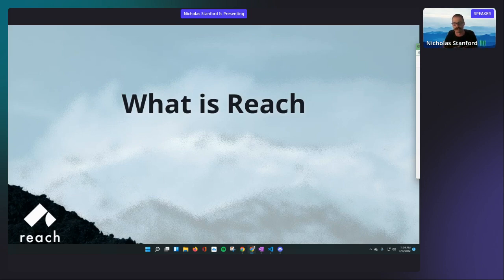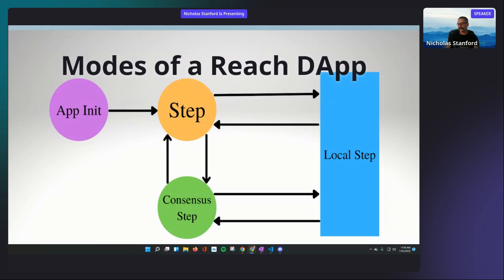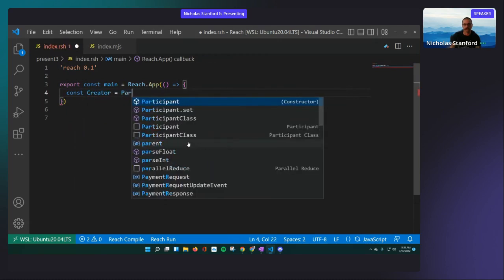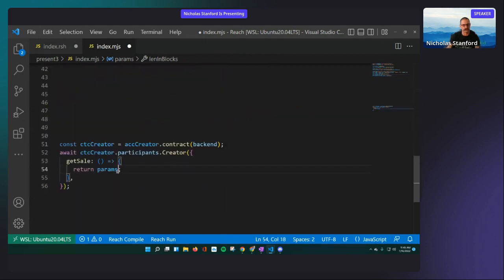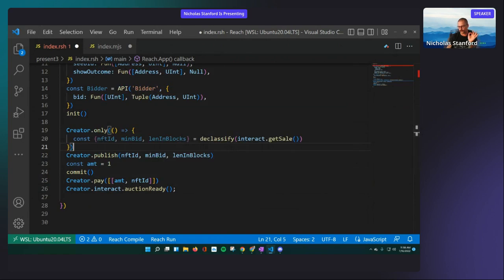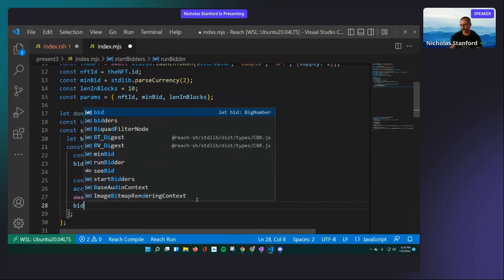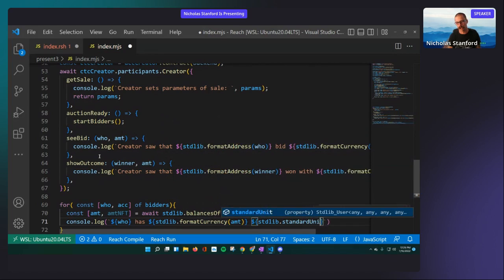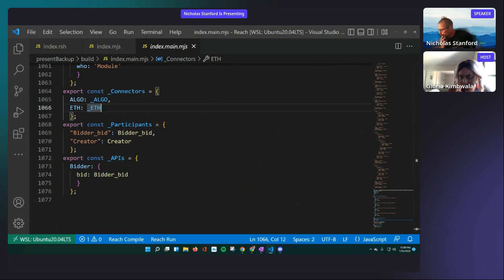GHH1 - The Architecture of a Reach App w/ NFT Auction Example